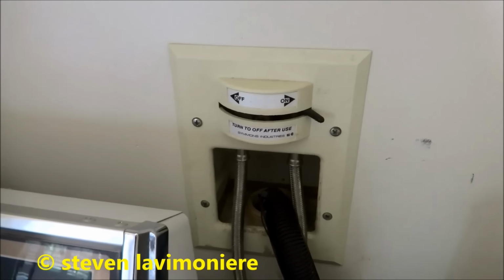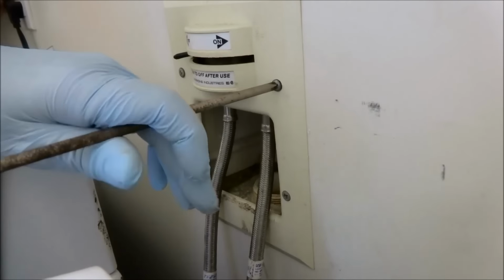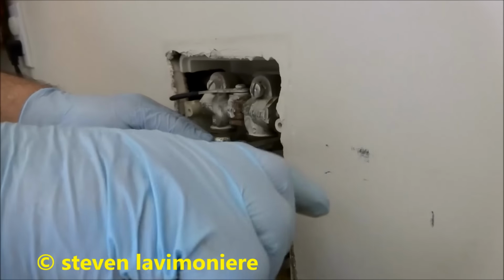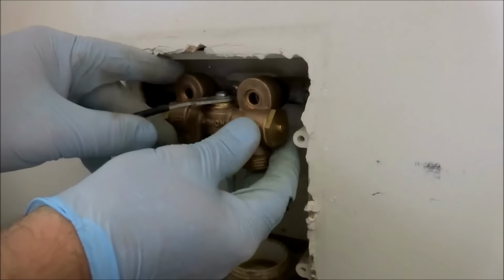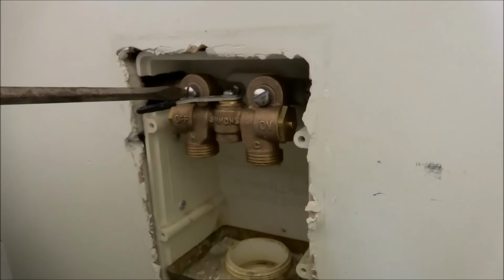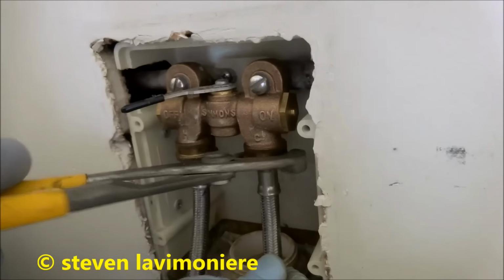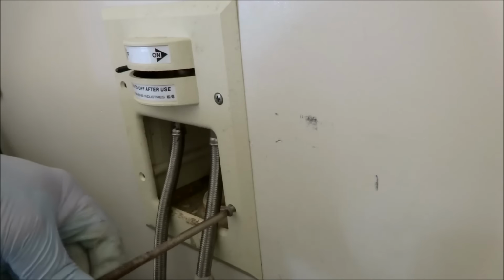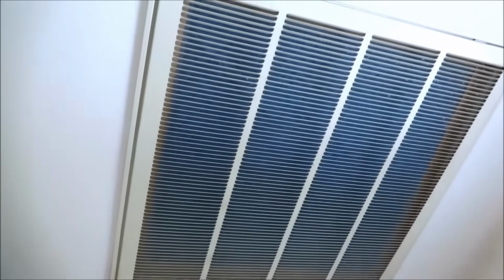leaking washer machine valve replaced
symmons washer machine valve replaced ran through cycle and worked fine ..how it done in the real world .. LAVIMONIERE PRODUCTIONS,LLC